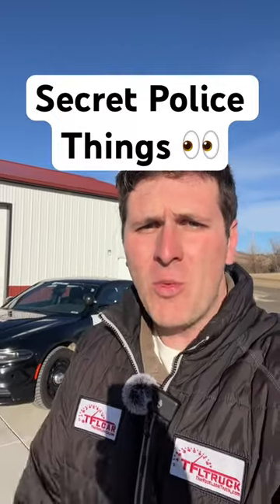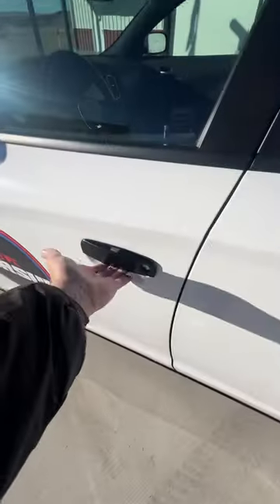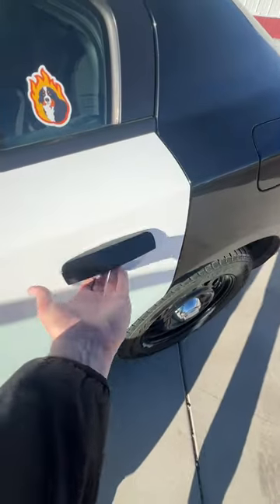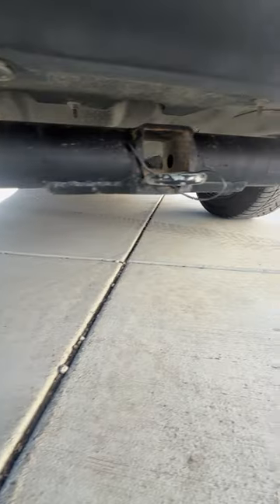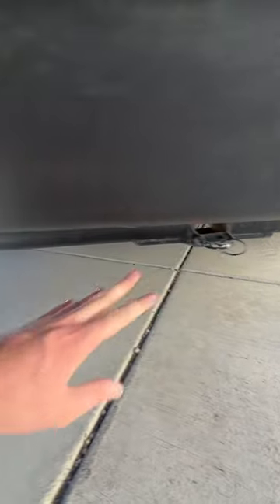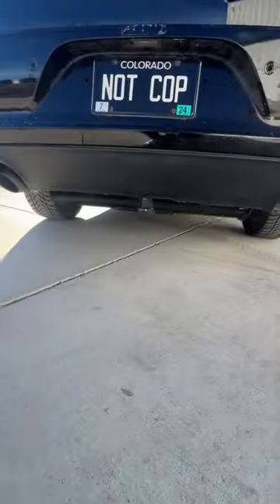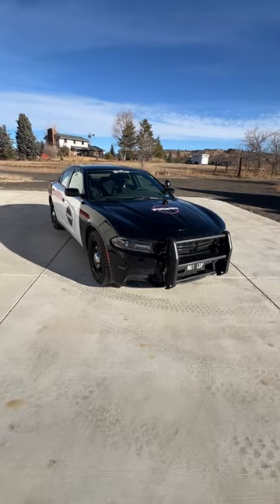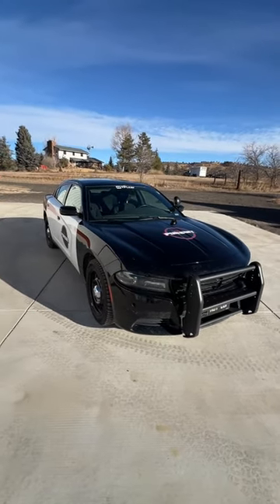More Secret Cop Things 🤐